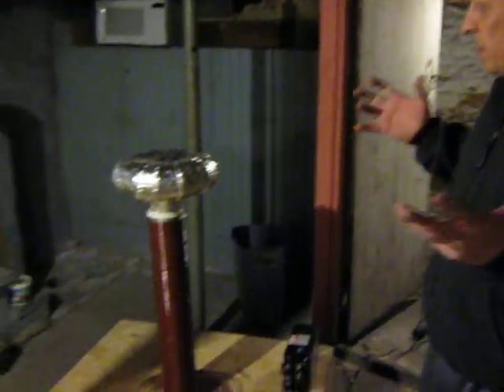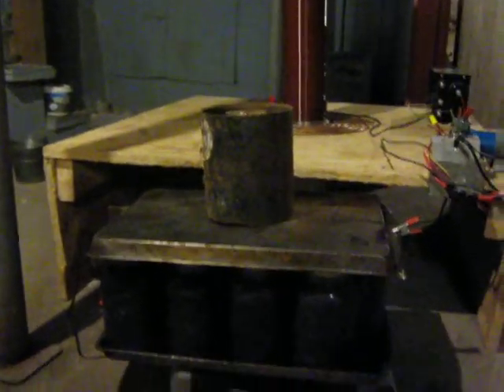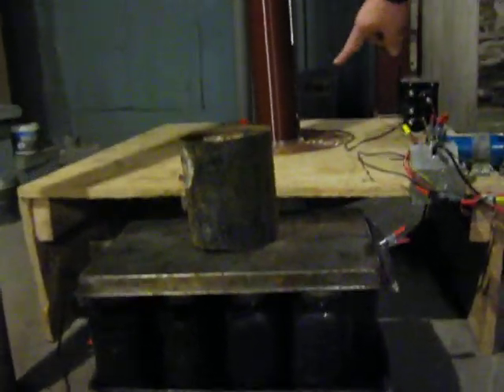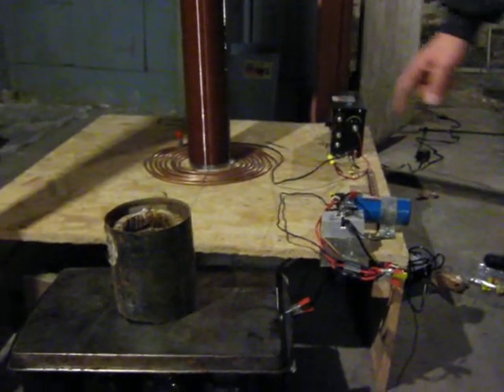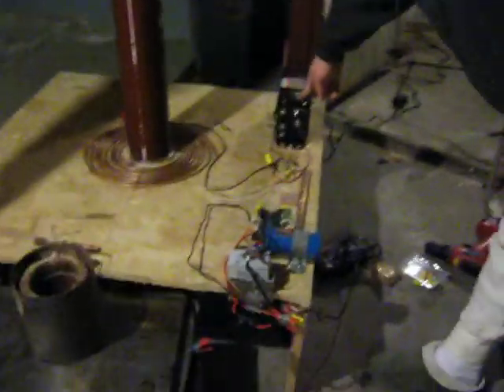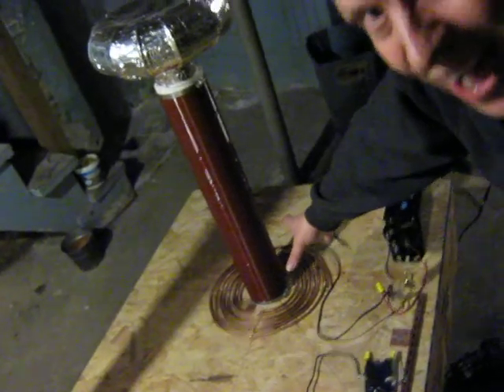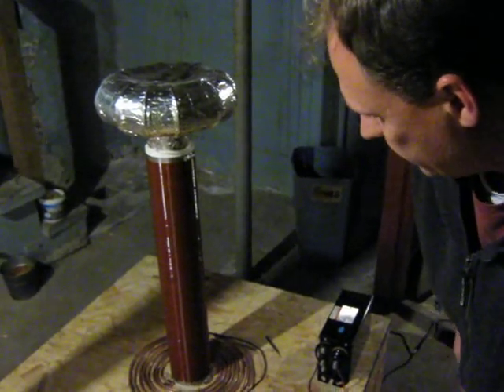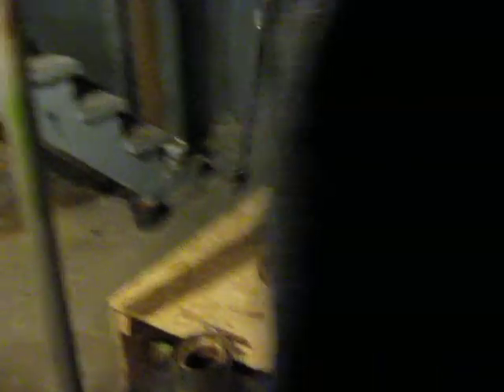Tesla Coil built by Daniel Short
Ok, this is on a car related chanel.  What does a Tesla Coil have to do with cars?

Well, as we go into an erra of electric powered vehicles, even hybrid vehicles, sources of electricity become all the more important and there is a feature of the Tesla Coil that you will get a chance to see here that may be used to generate hydrogen in the future for "on board" gas production.

Look for an application of this technology on Up-Shift's project FD RX-7 in the near future.